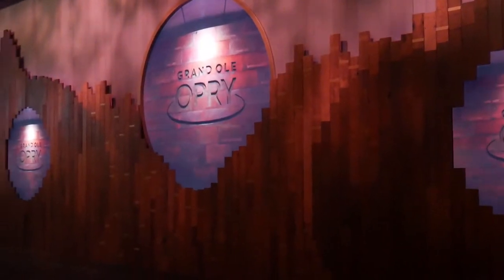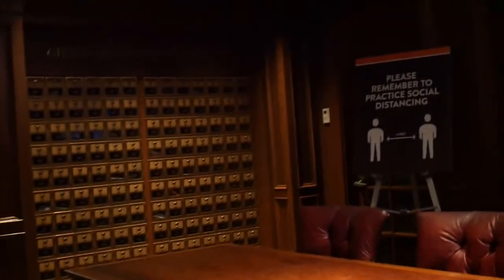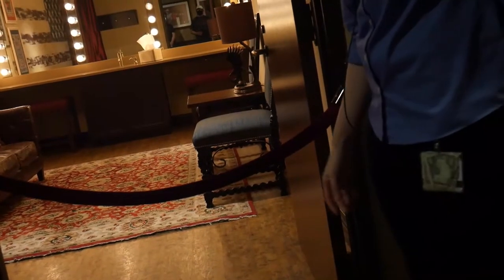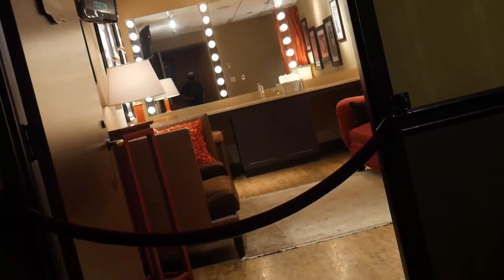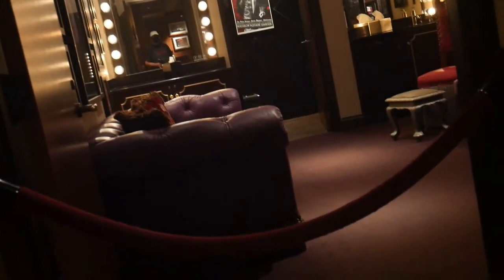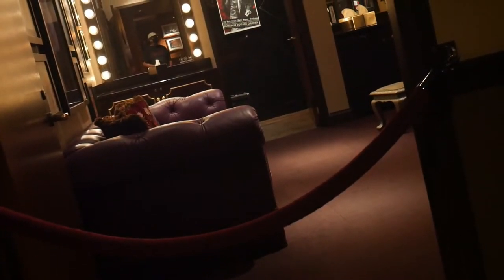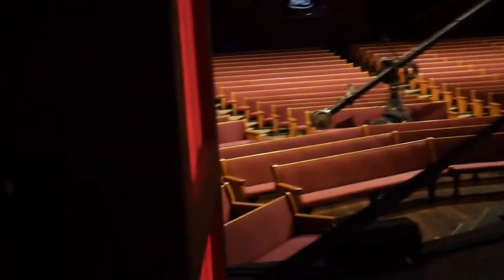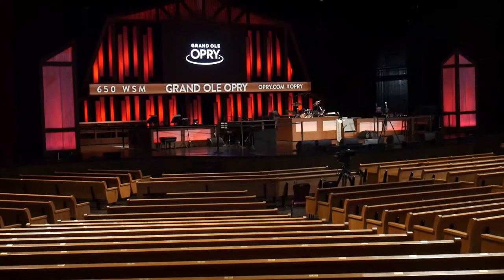Touring The Grand Ole Opry in Nashville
This video follows me on a tour of the Grand Ole Opry in Nashville, TN. Right across the street from the Opry is another great place to tour

My mission with Nashville Travel Concierge is to help potential travelers to Nashville, TN (or in some cases other locations) enjoy their trips (vacation or whatever the reason) as best they can.

Here is another means to communicate and/or follow Nashville Travel Concierge:

The Nashville Travel Concierge Facebook Group - one may request to join as a member free. Facebook membership is required

Question: Did you ever watch Hee Haw or any other country music variety show?

Photography Equipment:

PANASONIC Lumix G7 4K Digital Mirrorless Camera Bundle with Lumix G Vario 14-42mm and 45-150mm Lenses, 16MP, 3-Inch Touch LCD, DMC-G7WK (USA Black)

BOYA BY-M1 3.5mm Electret Condenser Microphone with 1/4" adapter for Smartphones iPhone DSLR Cameras PC

Camera MicrophoneVeksun Video Microphone for DSLR Interview Shotgun Mic for Canon Nikon Sony Panasonic Fuji Videomic with Windscreen 3.5mm Jack

46mm Snap-On Lens Cap for Panasonic Lumix DMC-G7 DSLM Mirrorless 4K Camera with 14-42mm Lens Kit

Joby JB01503 GorillaPod 1K Kit. Compact Tripod 1K Stand and Ballhead 1K for Compact Mirrorless Cameras or Devices up to 1k